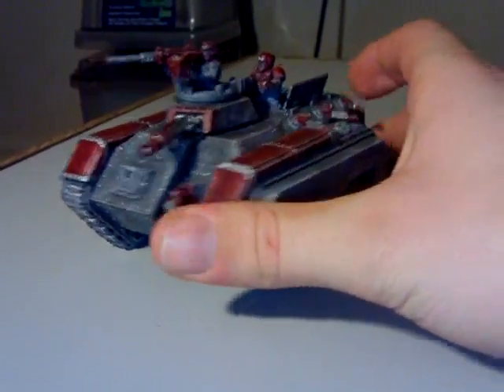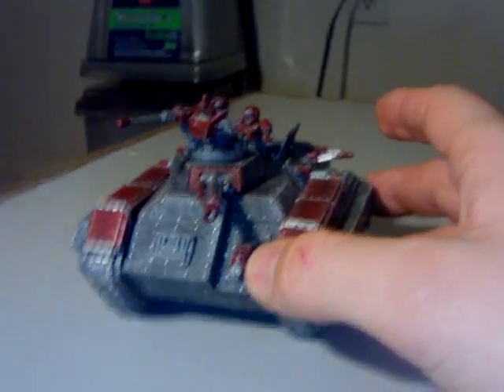Imperial Guard Tactics: The Chimera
Some basic Chimera Tactics utilizing veterans, placement strategies and the Primaris Psyker.